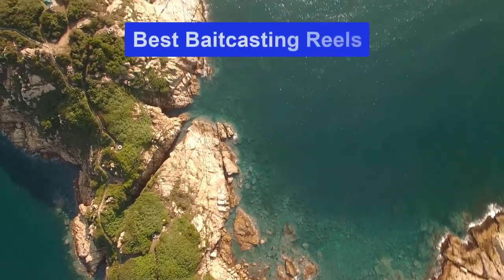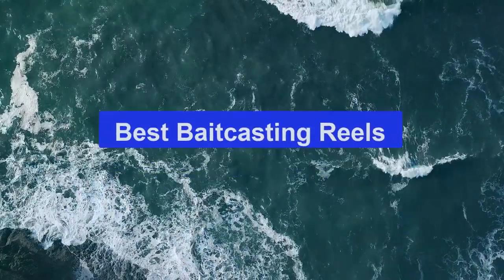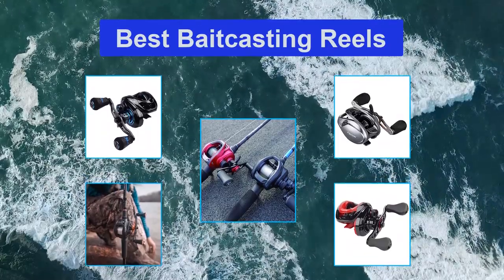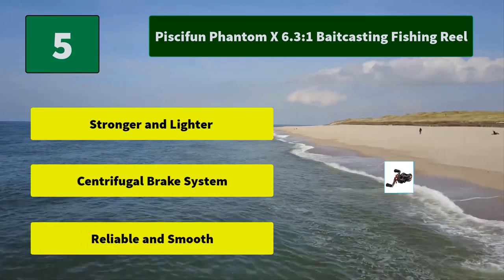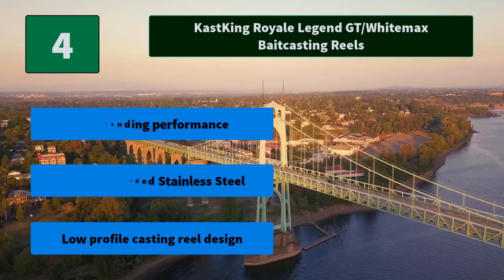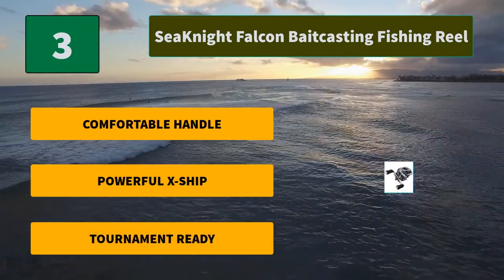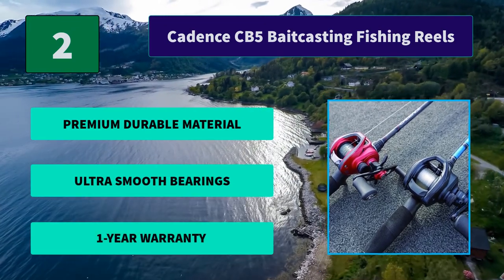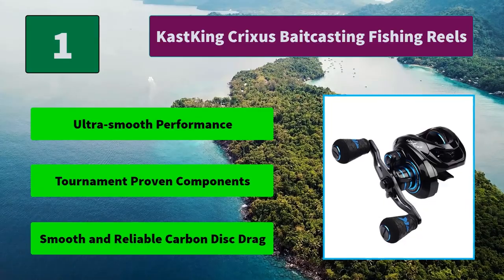▶️Baitcasting Reels: Top 5 Best Baitcasting Reels For 2020 - [ Buying Guide ]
✅ To save you both time and money, we’ve chosen some of the Best Baitcasting Reels brands and models.
Here are our Best Baitcasting Reels Reviews For 2020 that we offer for you today.

To save you the hassle, we took the initiative to thoroughly research and compile to you this review of the best of Baitcasting Reels the market has in store for you at this point in time.
So It's a Perfect Time for buying your first Baitcasting Reels now.